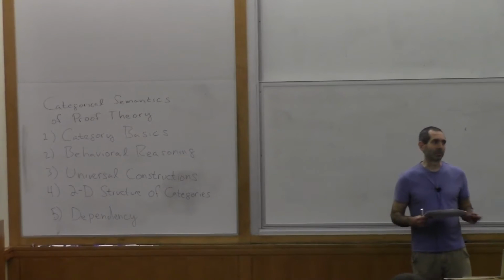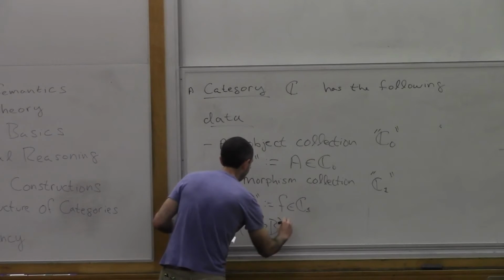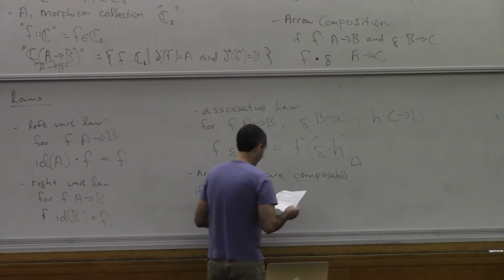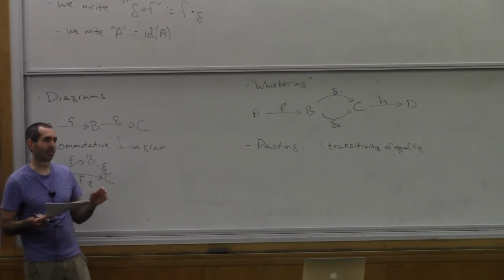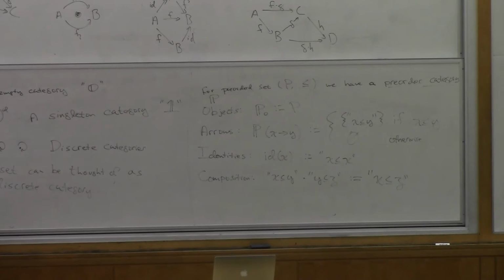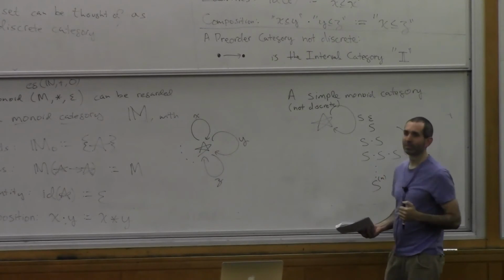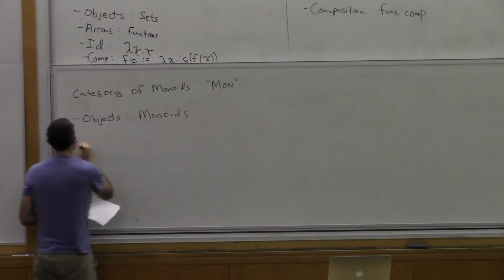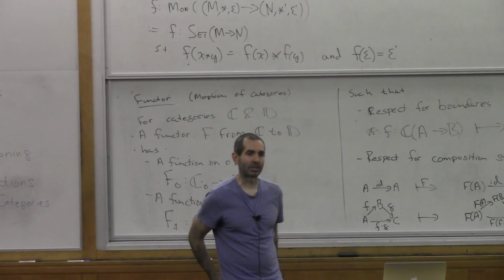Ed Morehouse Lecture 1 - OPLSS 2015